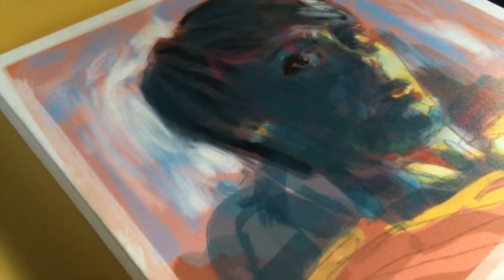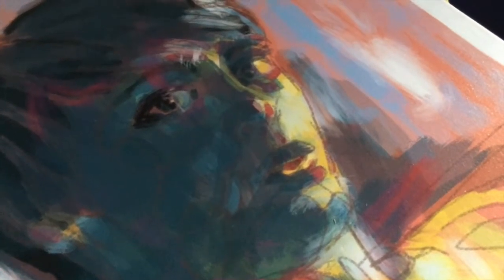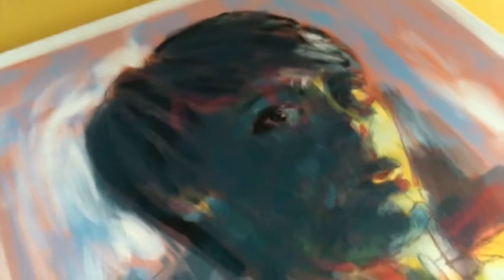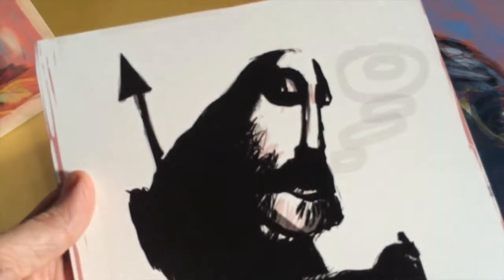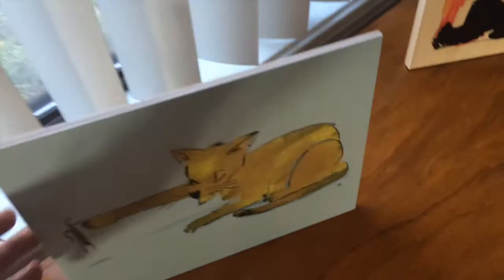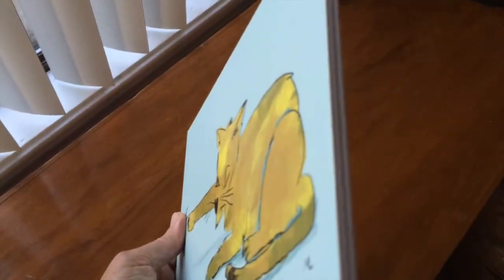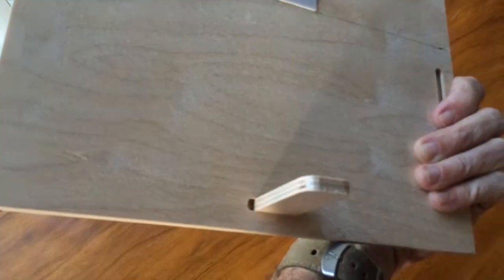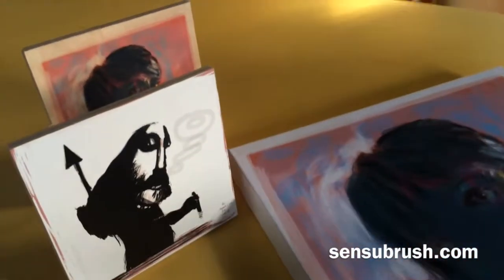Canvas and Panel Prints from iPad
A quick look at some prints that were made from digital iPad paintings.There are many places to get printing done. For canvas prints try Costco (for a cost effective print).